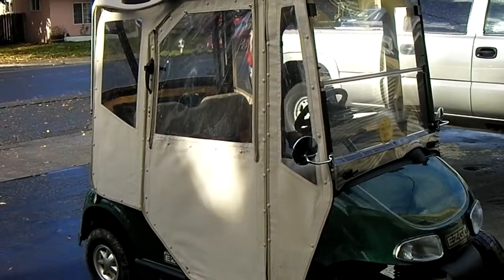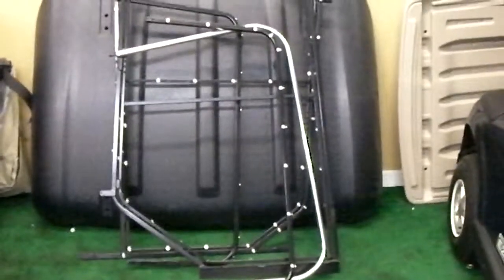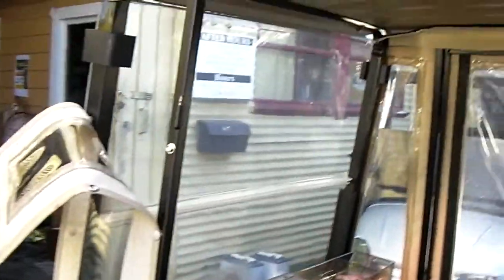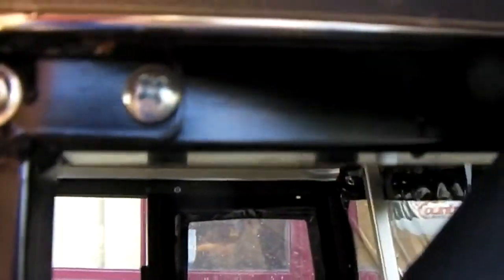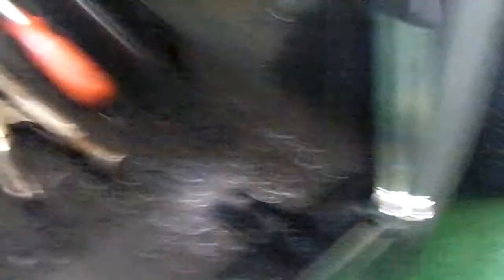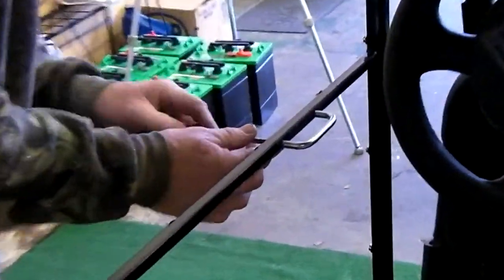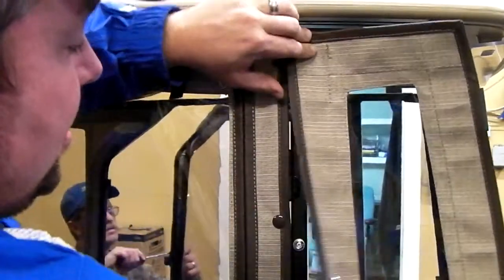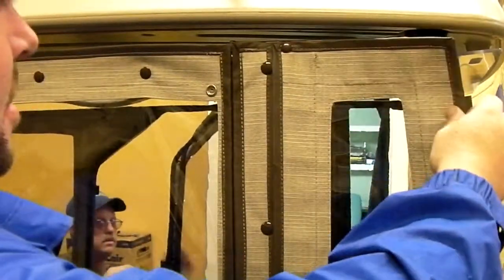Cozy Car Enclosure Instruction video for RXV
How to put on a Cozy Car Golf Car Enclosure. Includes Pictures and tips on Installing.